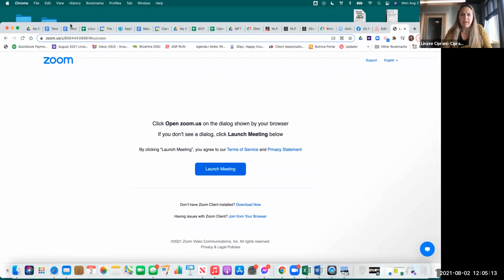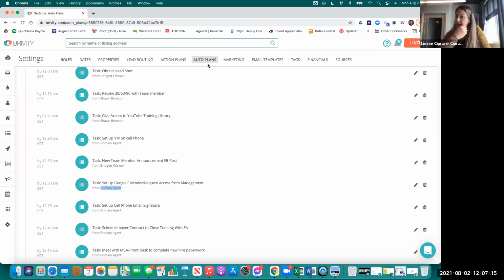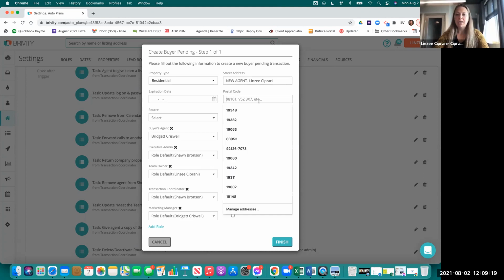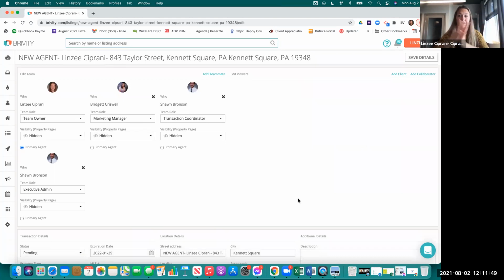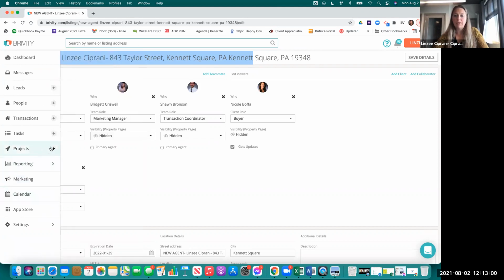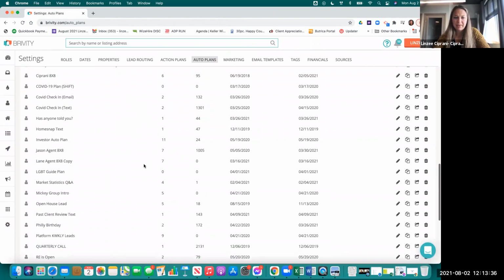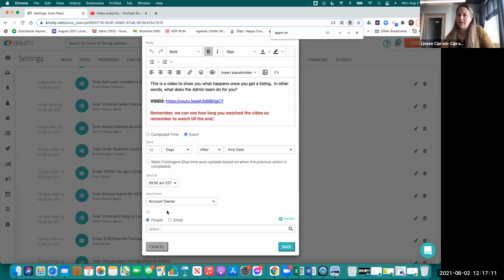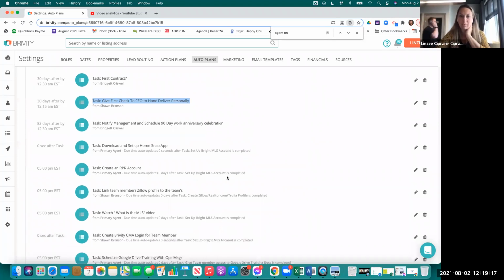Brivity Agent Onboarding Checklist Training